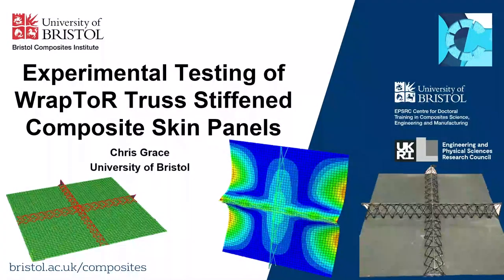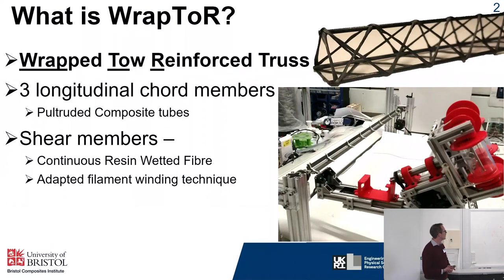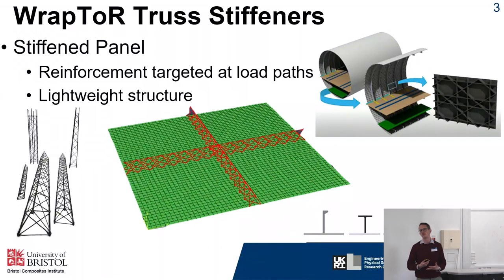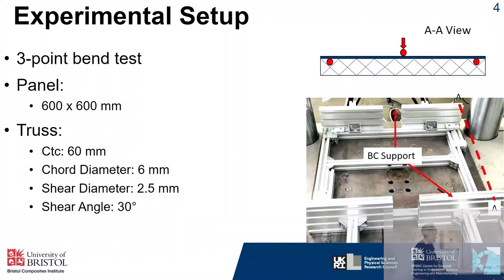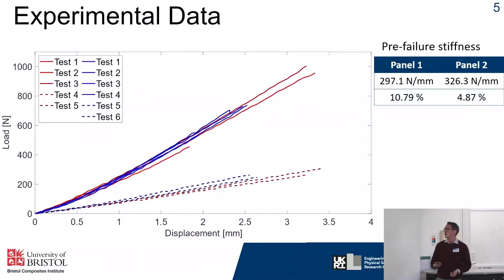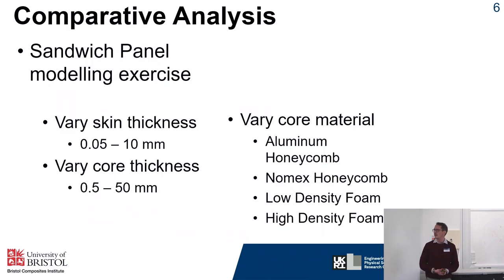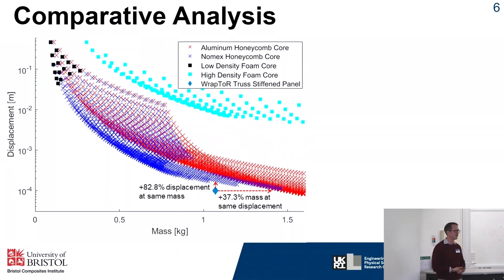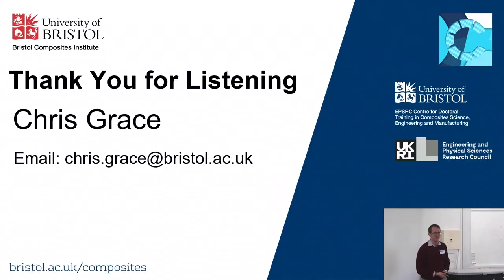2023 BCI Doctoral Research Symposium - Chris Grace Presentation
Presenter: Chris Grace
Event: Bristol Composites Institute Doctoral Research Symposium (4th April 2023)